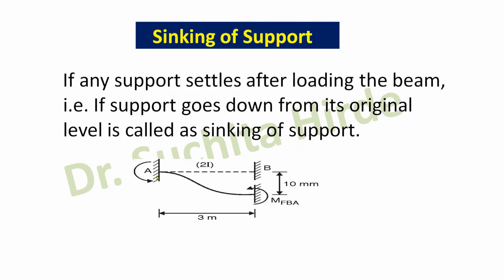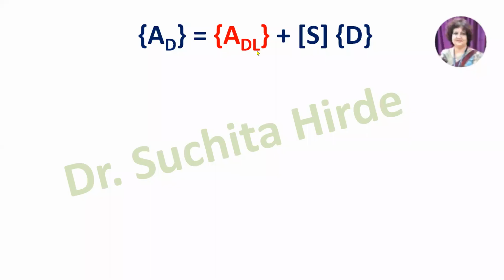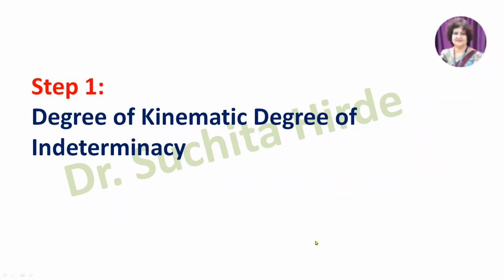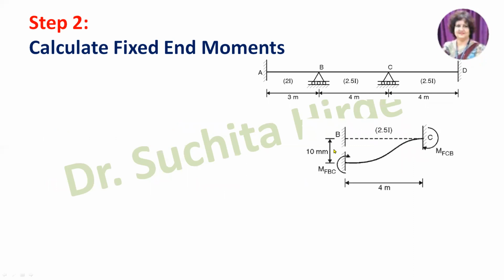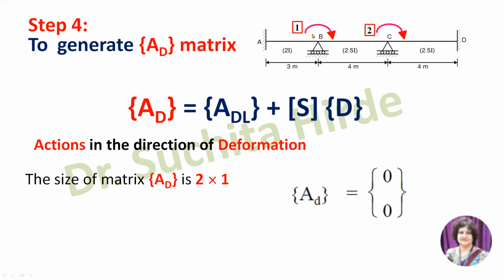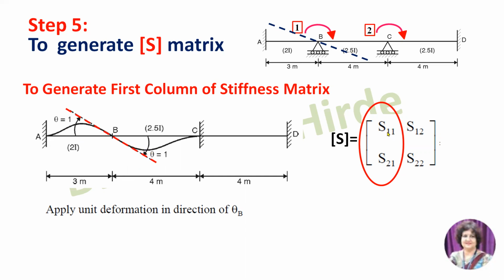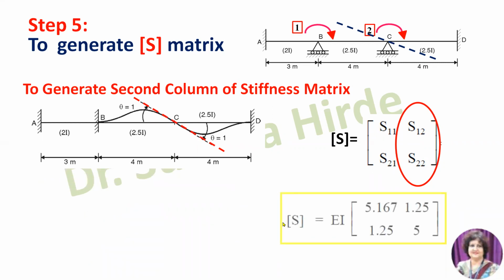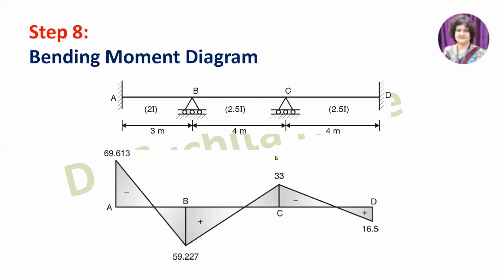Stiffness Matrix Method: Beam with Sinking of Support problem; Simplified steps easy to understand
Let us understand how to solve a numerical problem to analyze a continuous beam with the sinking of supports using the Stiffness Matrix Method and to draw bending moment diagram. The beam is solved using Structures (system) approach of stiffness matrix method.

Some of the links of videos on Structural Analysis and Design.